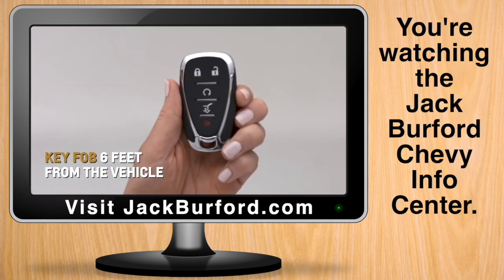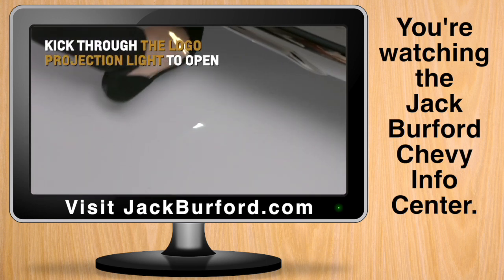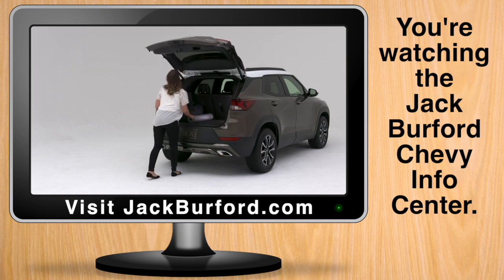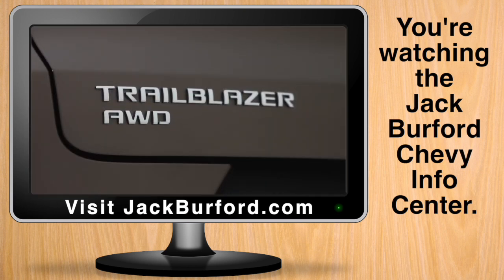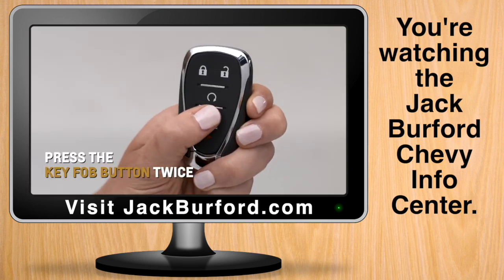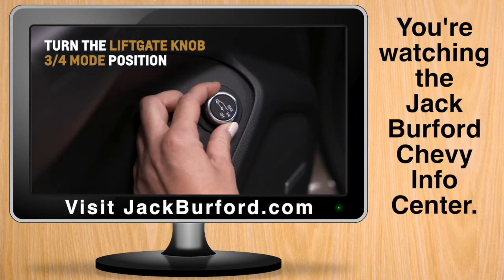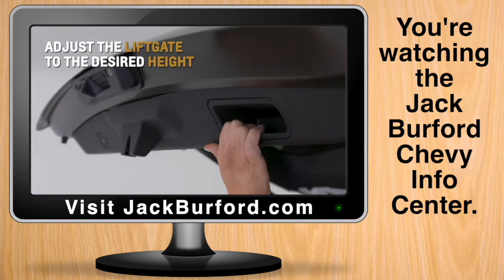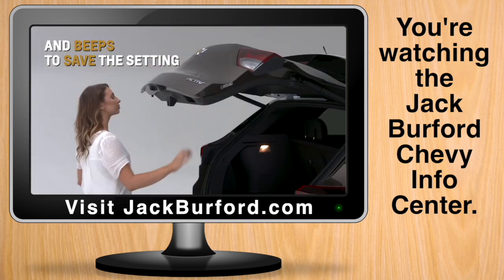SUV Hands-Free Liftgate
Trailblazer’s available Hands-Free Liftgate allows you to kick through the class-exclusive logo projection light for seamless, hands-free access to the cargo area. Learn how to use and configure this feature.